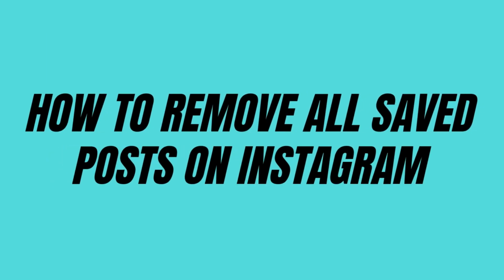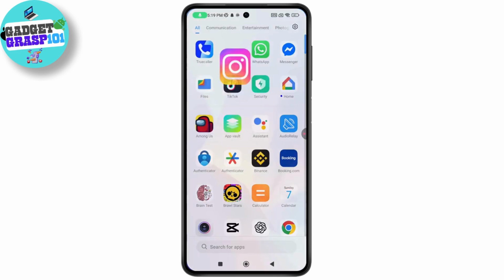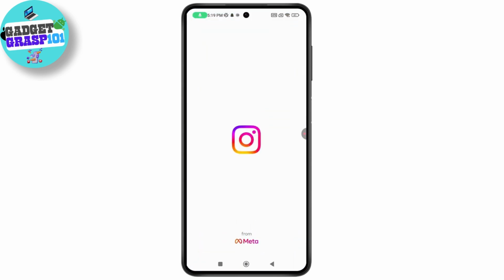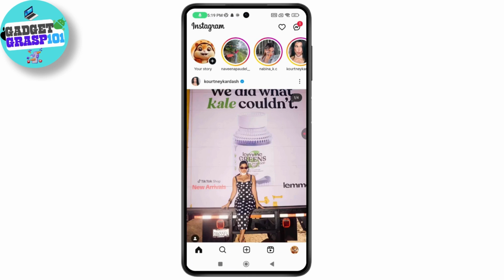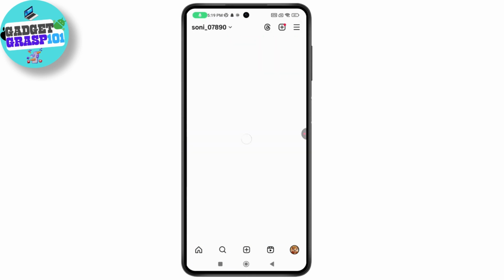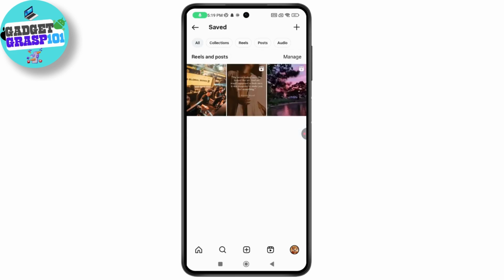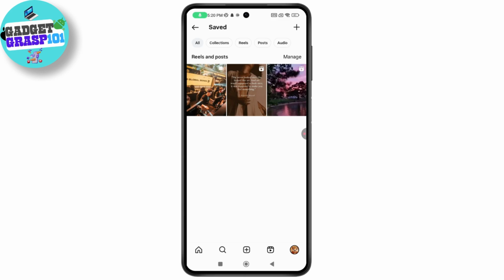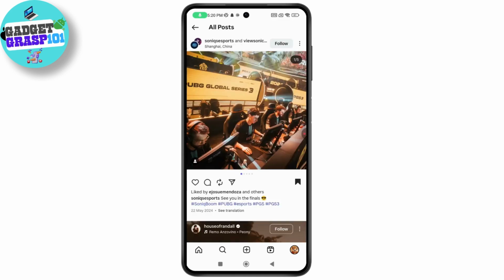How To Remove All Saved Posts On Instagram — 2025 Method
How To Remove All Saved Posts On Instagram

If your saved items are overflowing, this guide shows how to remove all saved posts on Instagram without confusion—photos, videos, and reels included. After you remove all saved posts on Instagram, your collections feel lighter, navigation becomes faster, and recommendations reflect what you actually want to revisit. This is important because a decluttered saved section means less scrolling, fewer accidental reposts, and a cleaner workflow when planning content or organizing ideas. You’ll also understand what “unsave” changes (it doesn’t delete the original post) and how a tidy library helps with privacy and focus. Use this to regularly remove saved posts on Instagram so your account stays streamlined, your creative process is simpler, and your future saves remain intentional and easy to find.

00:00 Introduction
00:10 remove all saved posts on instagram

how to delete saved posts on instagram, delete all saved posts on instagram, saved posts on instagram, instagram saved posts delete, how to delete all saved posts on instagram, remove all saved posts on instagram